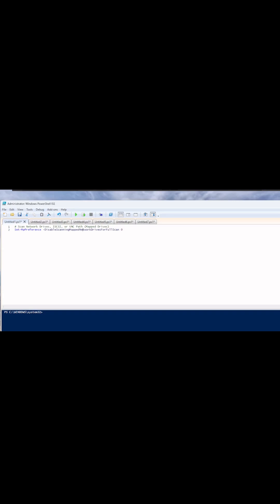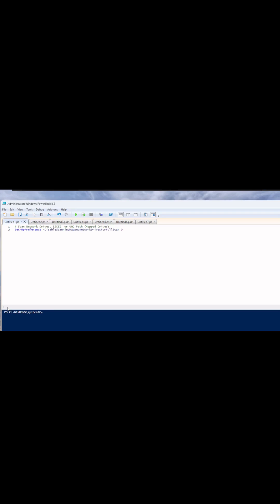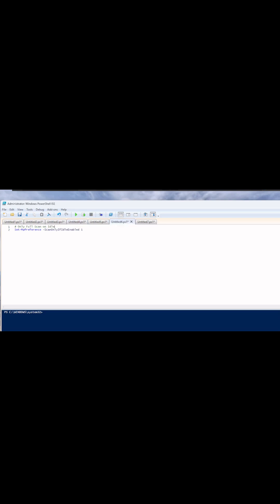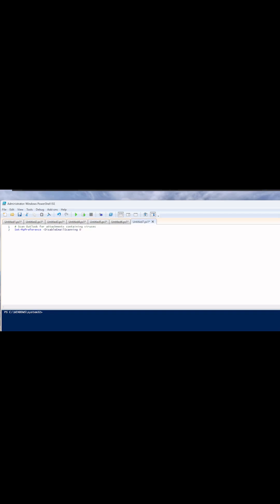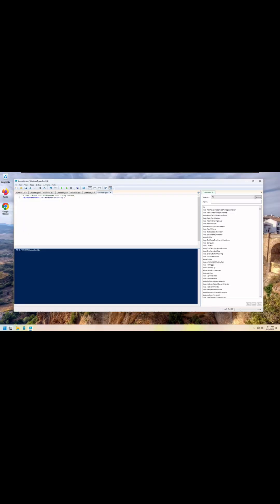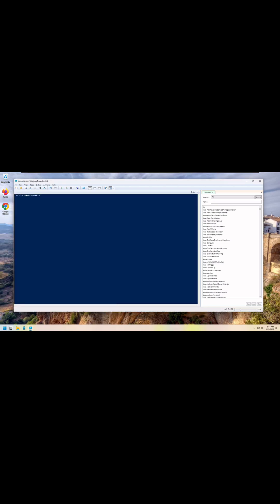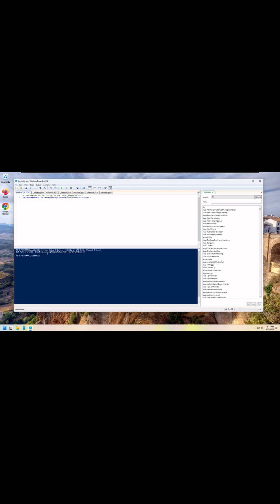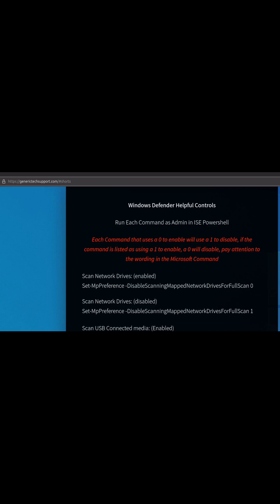Windows 10/11 - How to Secure Windows Defender Anti-Virus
A list of 7 Easy configuration commands turned off by default on Windows 11.
The Full List is located on the GenericTechSupport Website, URL listed at end of video:

Commands as shown:
Scan Network Drive: (UNC etc)
Set-MpPreference -DisableScanningMappedNetworkDrivesForFullScan 0
Scan USB connected Drive (External Hard disk)
Set-MpPreference -DisableRemovableDriveScanning 0
Disable Throttling on Idle Scanning:
Set-MpPreference -DisableCpuThrottleOnIdleScans 1
Scan Attachments in Outlook:
Set-MpPreference -DisableEmailScanning 0
Disable Reporting File Structure to Microsoft:
Set-MpPreference -DisableNetworkProtectionPerfTelemetry 1
Only Scan at Idle:
Set-MpPreference -ScanOnlyIfIdleEnabled 1
Chose the time the system is at idle: (Note Military Time)
Set-MpPreference -ScanScheduleTime 16:00:00

More Options are located on the website, with a master list link to the Microsoft Article.